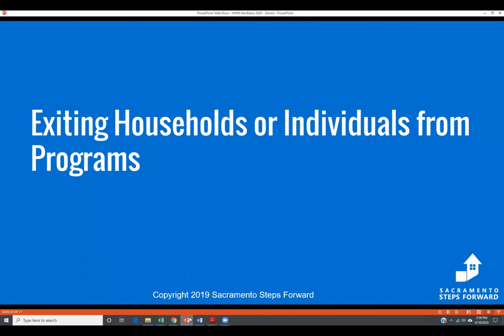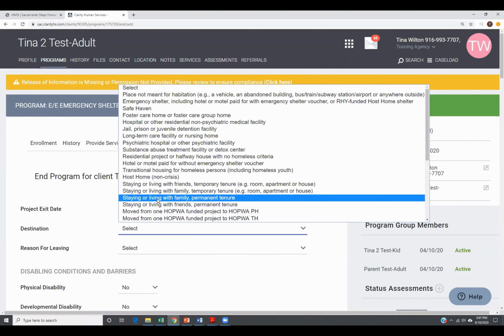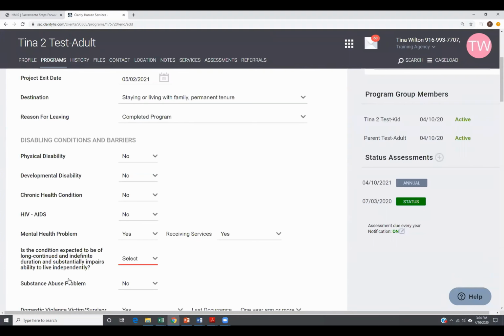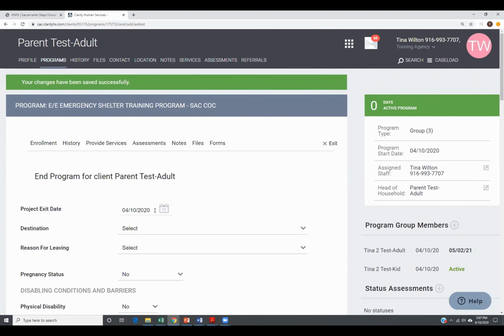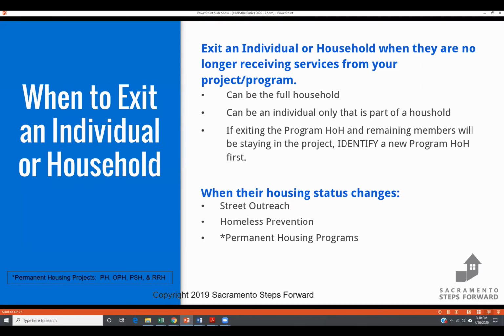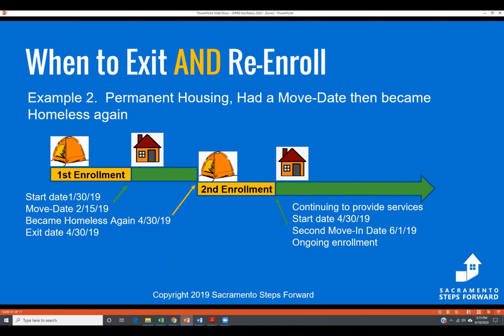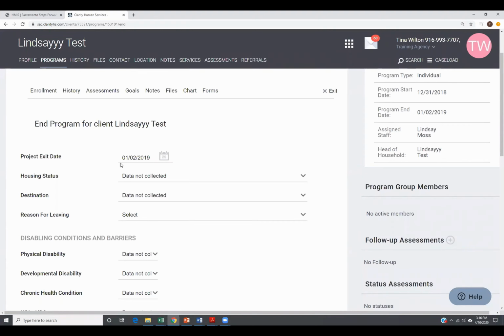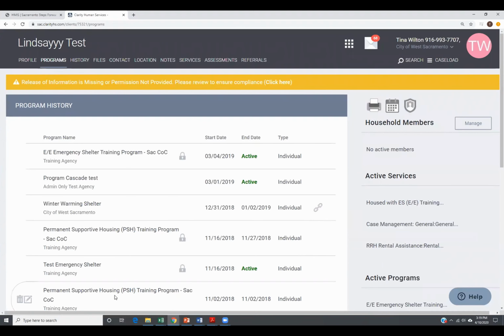HMIS New User Training: Exiting Clients from Program Enrollments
A video training explaining how to exit clients from their program enrollments including information about when to exit a client and how to reopen an exit to edit a program enrollment.

00:00 - Identifying a New HoH before exiting a HoH in a Group Enrollment
01:53 - Exiting an Individual Client from a Household
06:45 - Exiting Multiple Clients from a Household
10:18 - When to Exit a Client
11:48 - When to Exit and Re-Enroll a Client
14:37 - Editing a Closed Program Enrollment